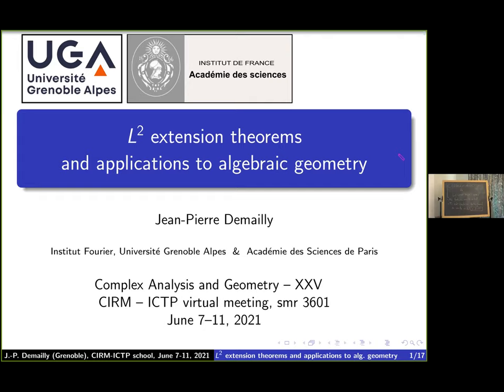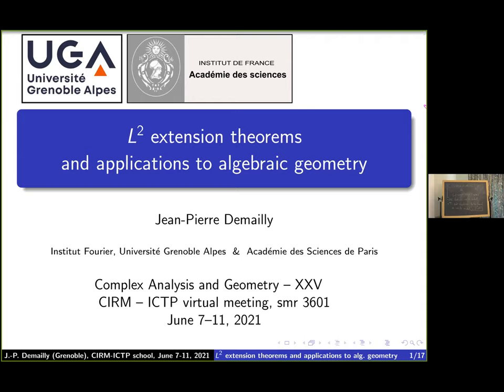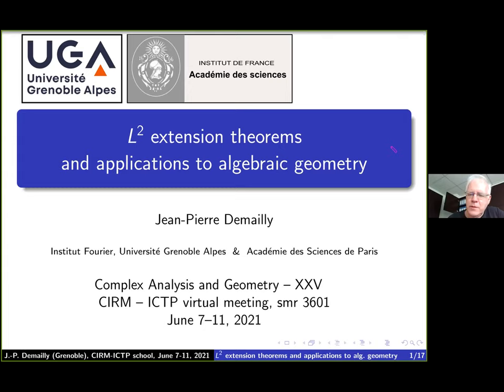J.-P. Demailly "L^2 extension theorems and applications to algebraic geometry" Part 1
Complex Analysis and Geometry XXV